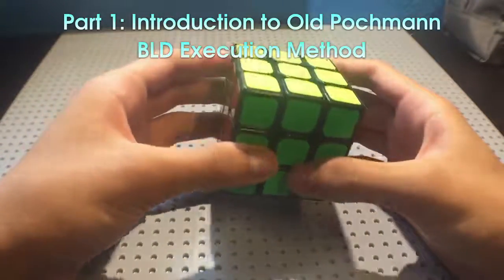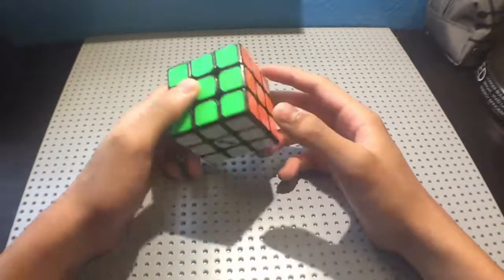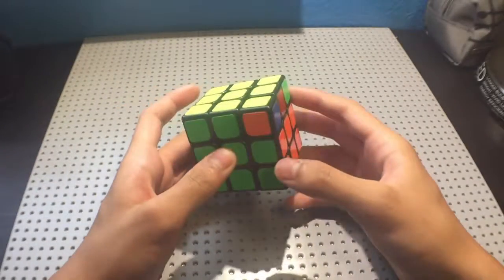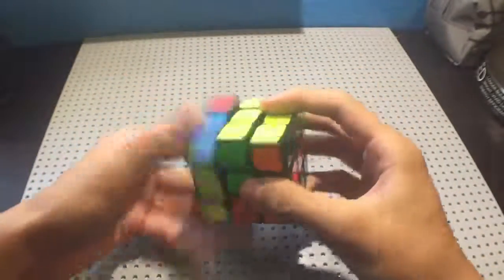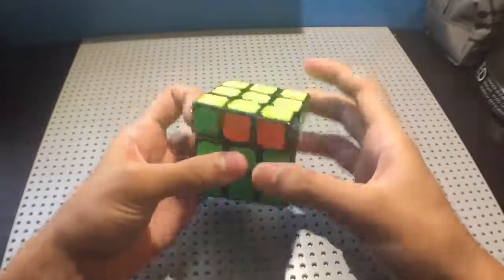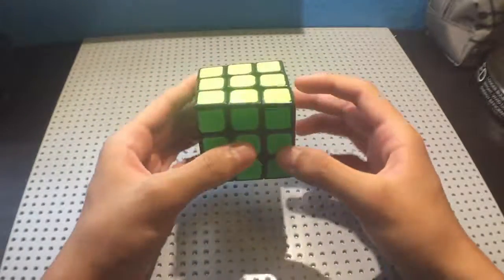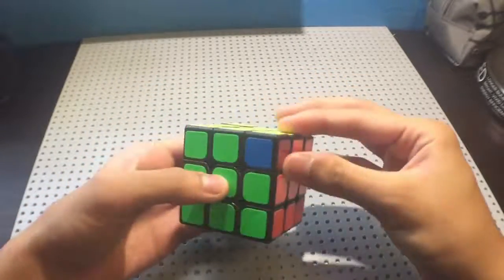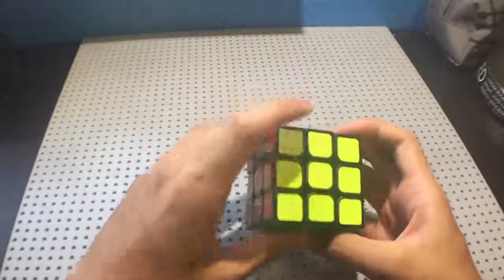How to Solve a Rubik's Cube Blindfolded - Part 1: Introduction to Old Pochmann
I decided to break down the tutorial since the retention was so low.
I hope the format hasn't affected the quality of the tutorial.

There will be 6 videos in this series.